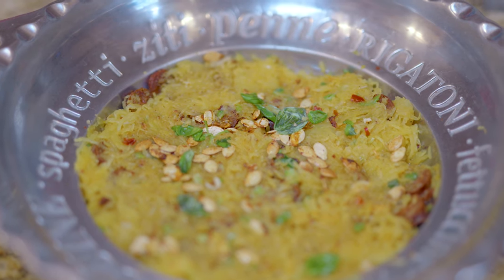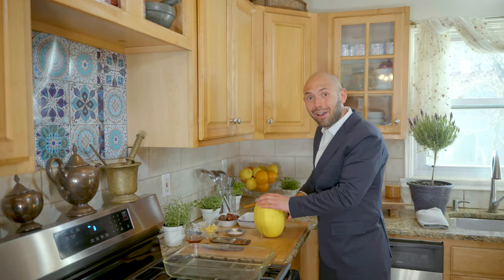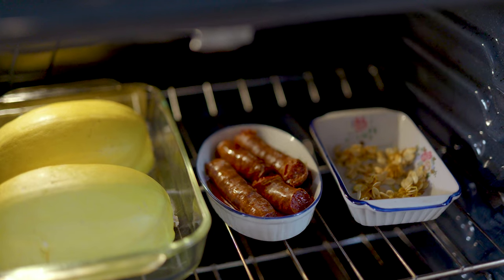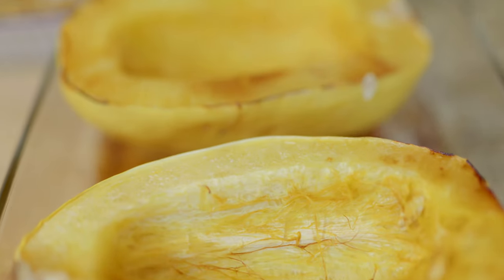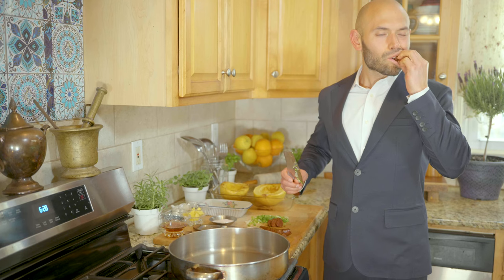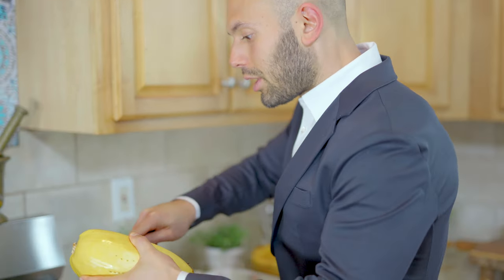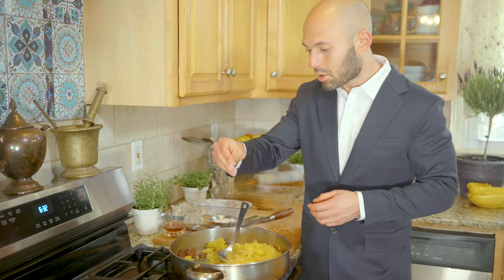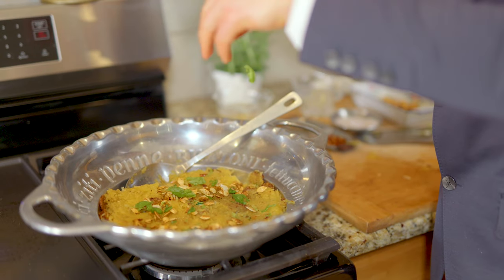Create TV Cooking Challenge 2024 - Chef Michael Angel Loayza Jr.